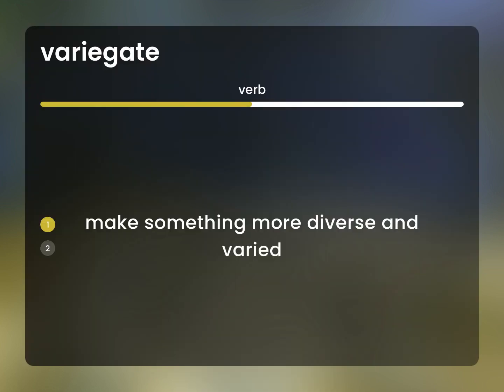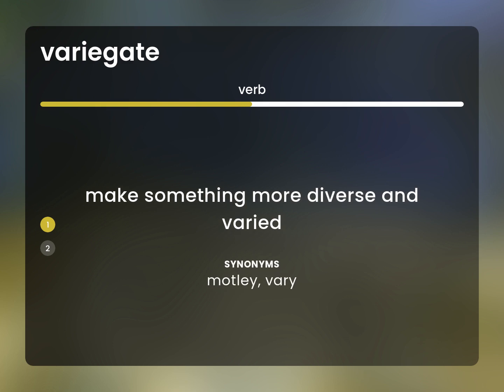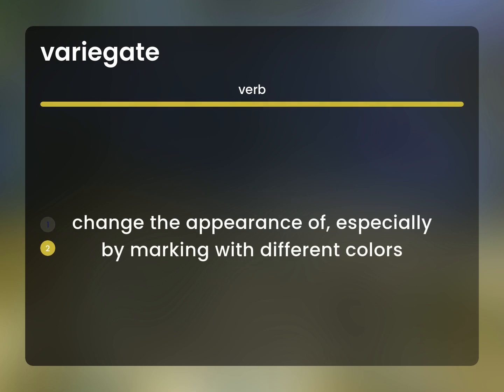Variegate | what is VARIEGATE definition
What is VARIEGATE meaning?